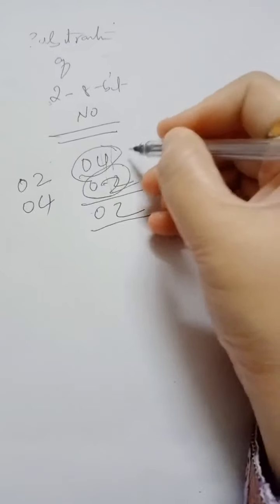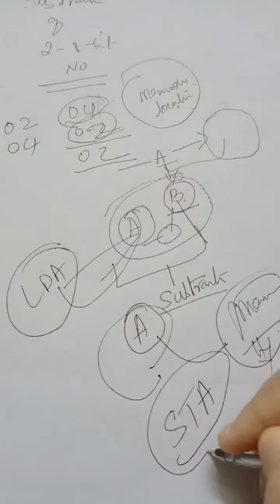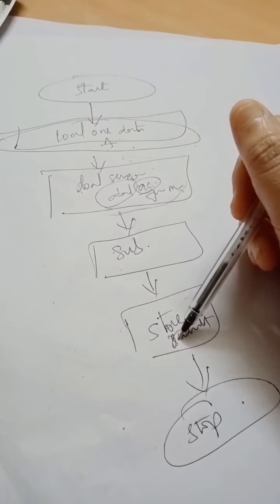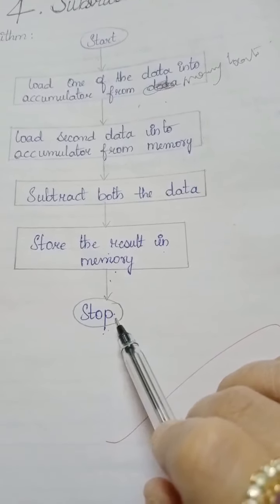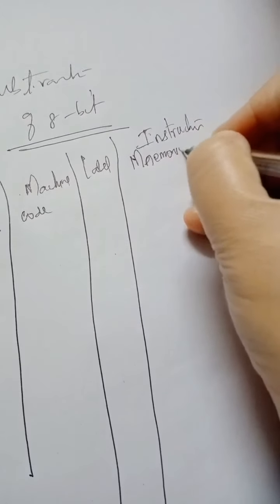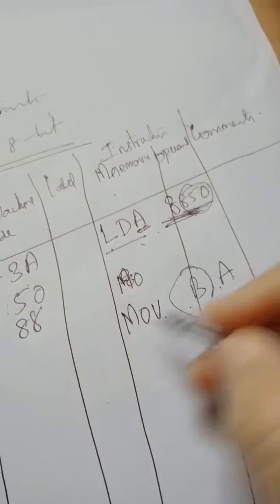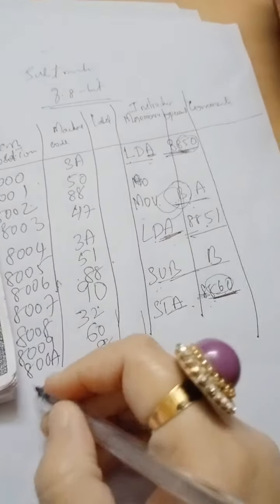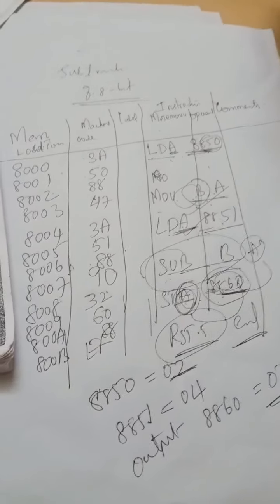B.sc 3year 5sem lecture28